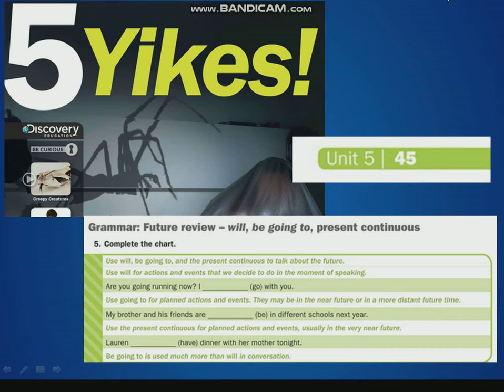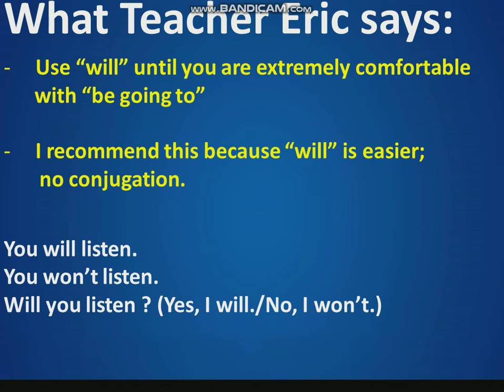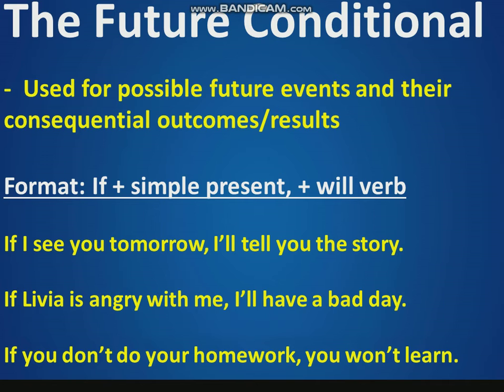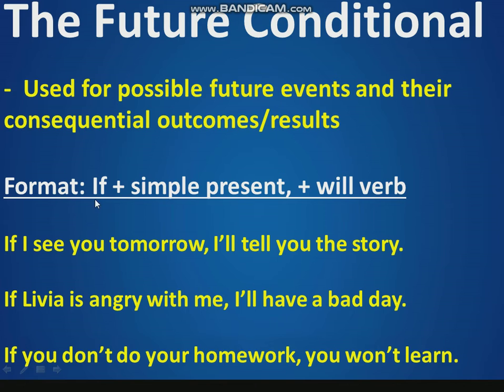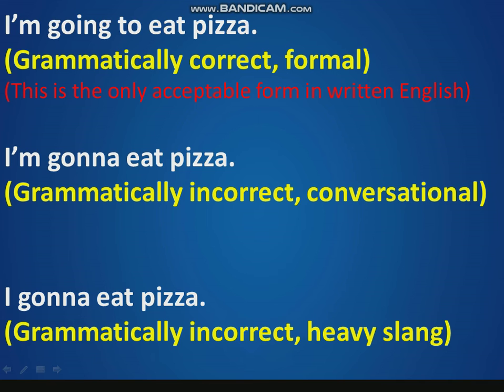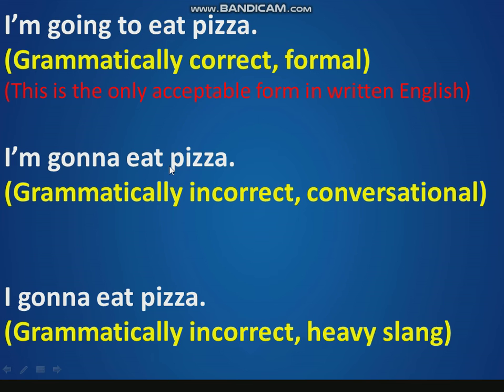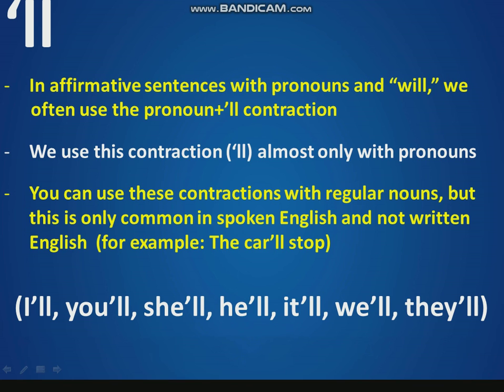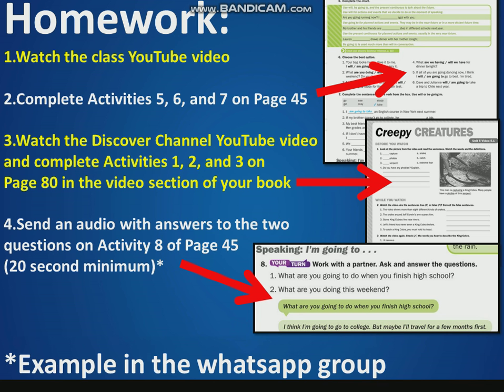Uncover 3, Chapter 5, Lesson 3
Hello, my friends! In this video, I talk about first conditional sentences, the use of "gonna," and contractions with "will." Enjoy! - Teacher Eric